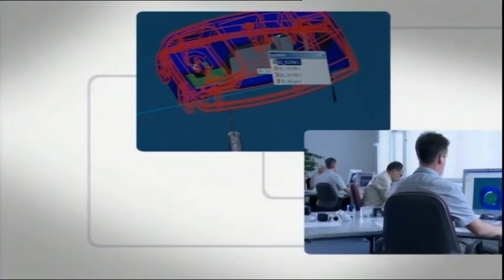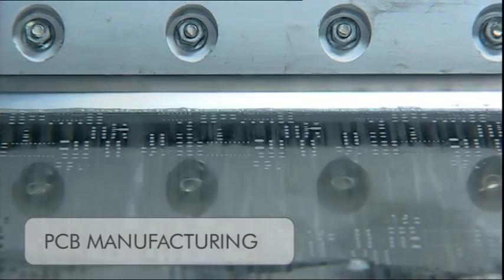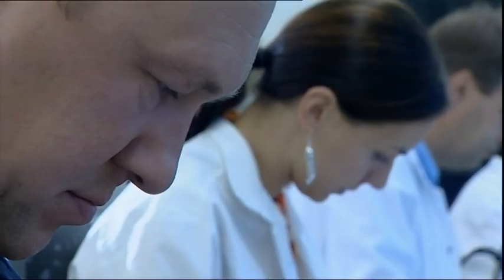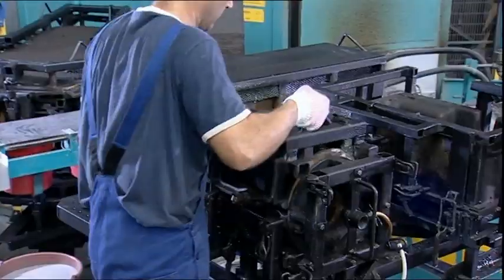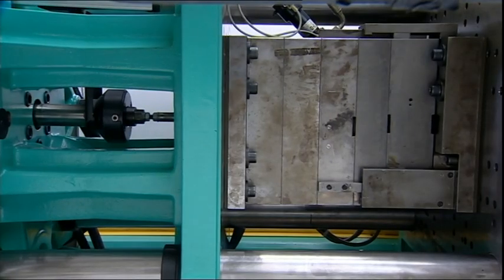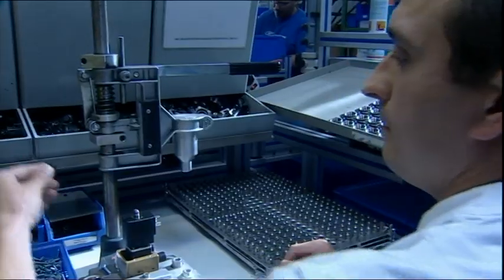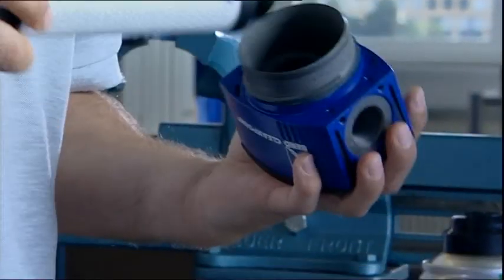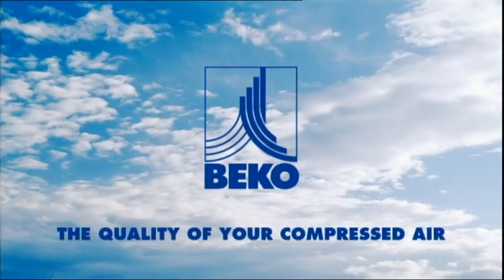Truth In Compressed Air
BEKO Technologies develops, manufactures and sells components and systems for an optimized compressed air quality throughout the world.